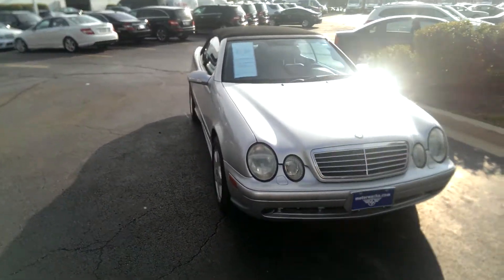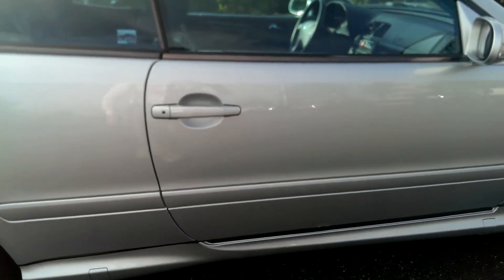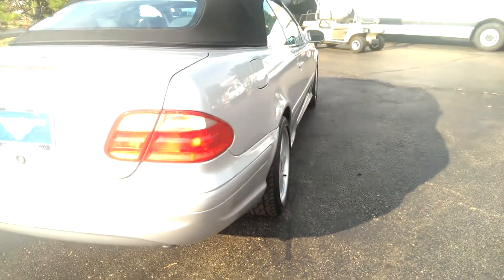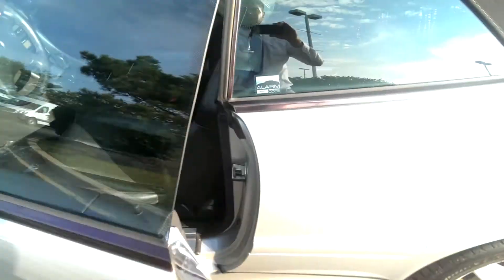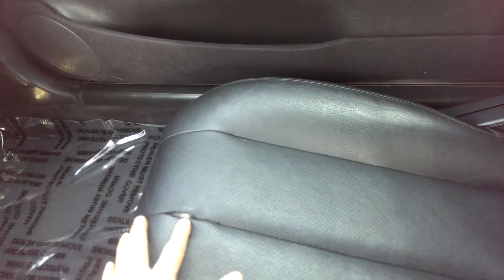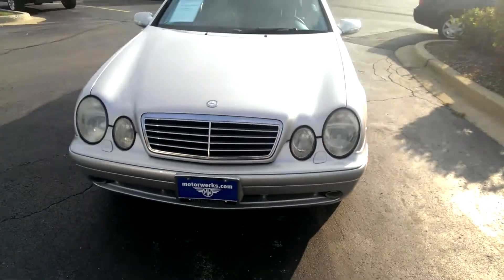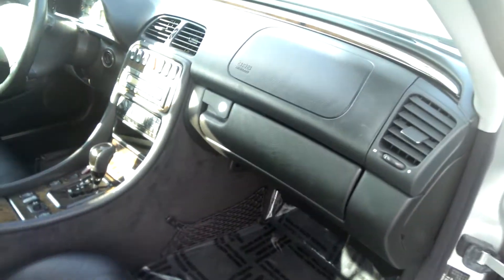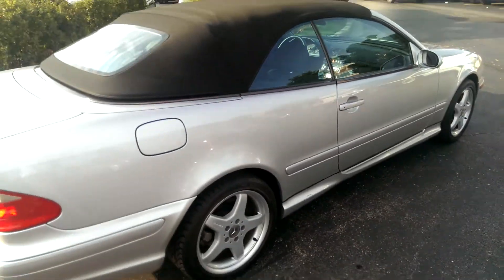2003 CLK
Great condition only 83k miles!